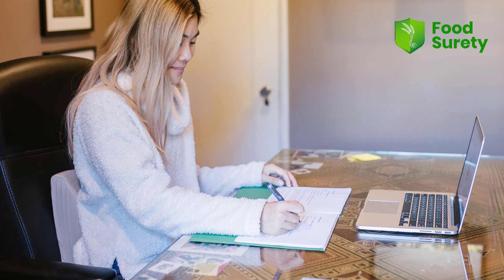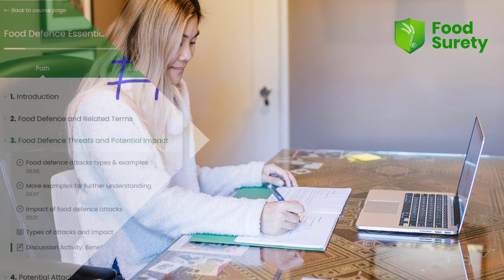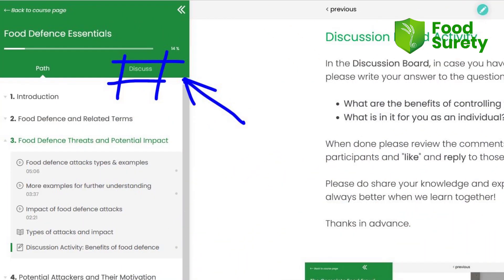Food Fraud Prevention Essentials - e-learning | Course Trailer | Food Surety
Food fraud incidents are on the rise, at your food business, food handlers, managers, procurement, and supply chain professionals, etc. all have a key role to play in mitigating food fraud vulnerabilities.

This awareness Food Fraud Prevention e-learning course explains what food fraud is, related incidents, criminals, and its impact, more importantly, it arms your team members and managers with the knowledge and simple guidelines to follow to strengthen food fraud prevention at your workplace.

It is aligned with FDA Intentional Adulteration Rule and GFSI recognised programmes' food fraud prevention requirements. The goal is to protect your products, consumers and brands.

Enrol now.